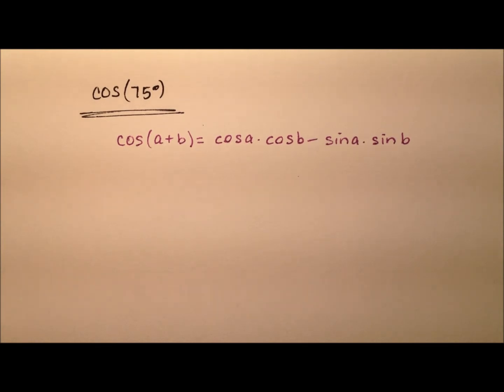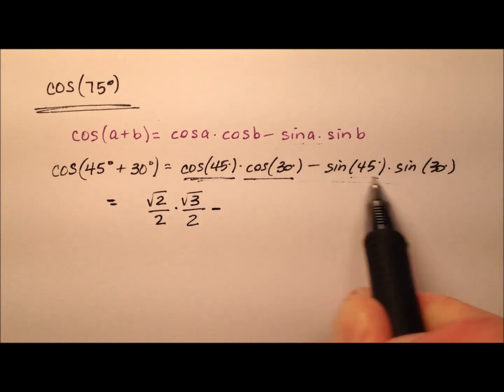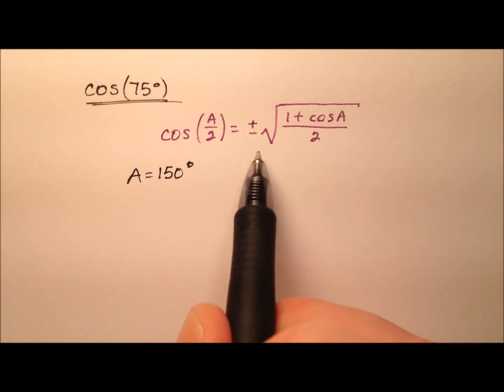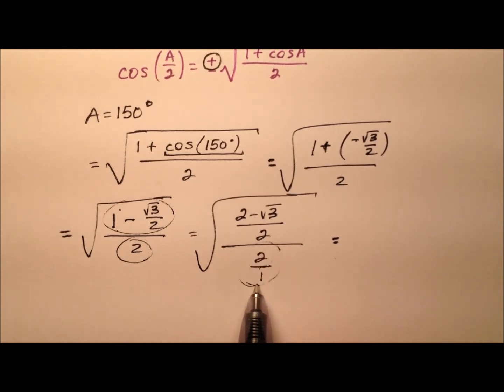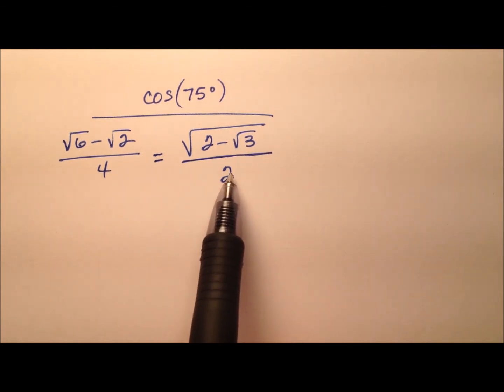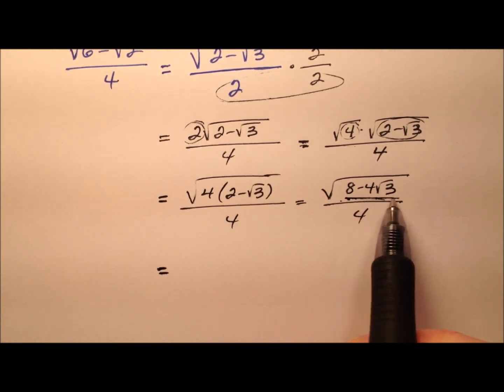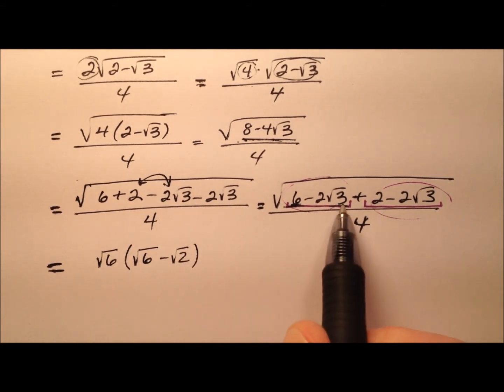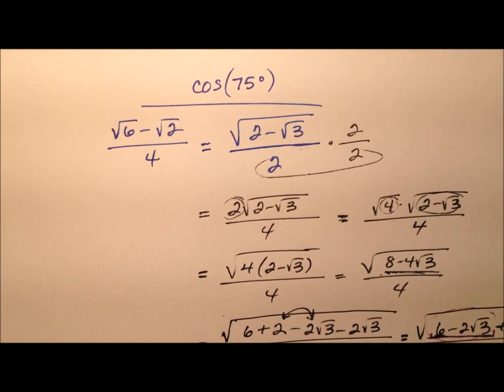The Exact Value for Cosine of 75 Degrees - Two Different Ways - cos(75)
This video works out the exact value for the cosine of 75 degrees (cos75) in two different ways, using the sum identity for cosine and the half-angle identity for cosine. At the end of the video, the two values are shown to be the same.